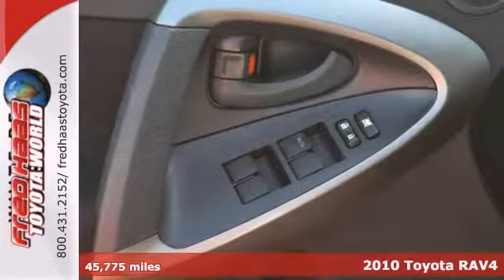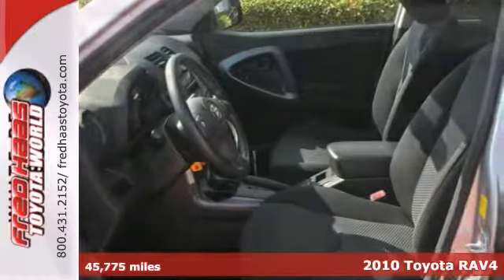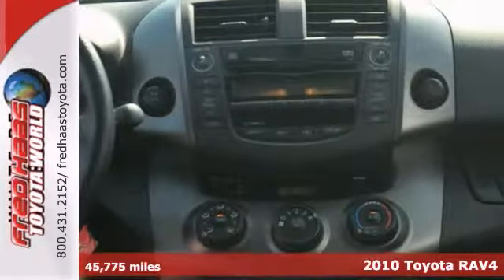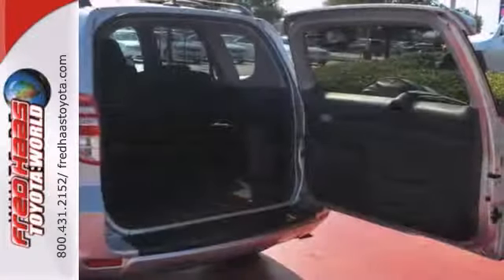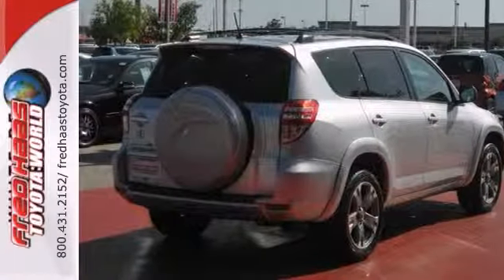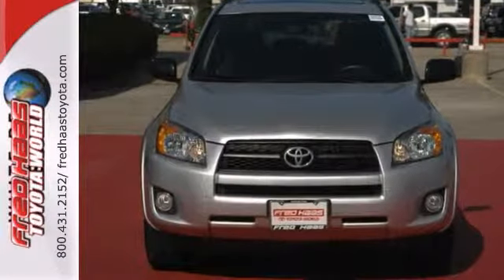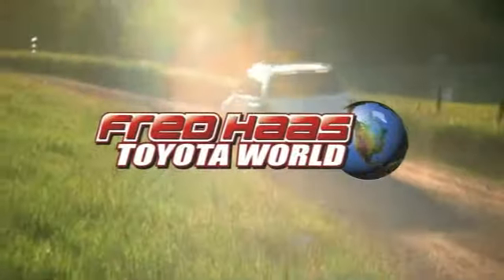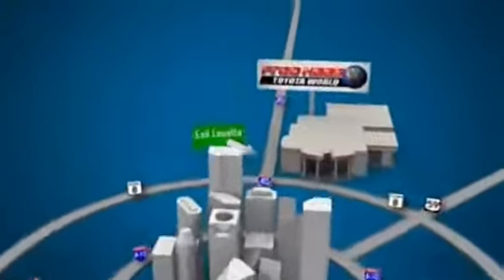2010 Toyota RAV4 Katy Sugarland, TX AD038910P - SOLD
Year: 2010
Make: Toyota
Model: RAV4
Trim: SUV
Engine: 2.5L DOHC SFI 16-valve dual VVT-i 4-cyl
Transmission: 4-Speed A/T
Color: Classic Silver Metallic
Interior: Dark Charcoal
Mileage: 45785
Stock #: AD038910P
POWER WINDOWS AND LOCKS.. ONE OWNER.. WARRANTY.. DEALER MAINTAINED..SERVICE RECORDS AVAILABLE..COMES WITH 2 KEYS 2 REMOTES(if avail.)..VERY NICE..MUST SEE..FREE AND CLEAN CARFAX...IF YOU ARE IN THE MARKET FOR A NICE VEHICLE THEN MAKE SURE YOU COME AND SEE THIS ONE BEFORE YOU BUY.. CALL BEFORE YOU COME..BRING YOUR DRIVERS LICENSE AND INSURANCE..BE READY TO BUY..PRICED TO SELL..SEE YOU SOON!

Address:
20400 I-45 North